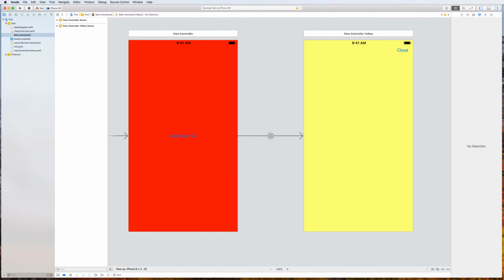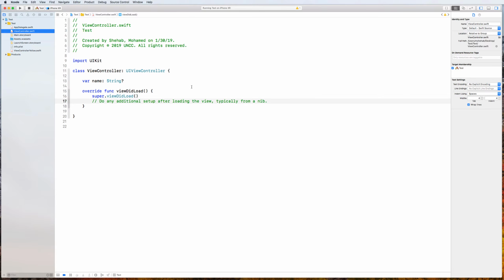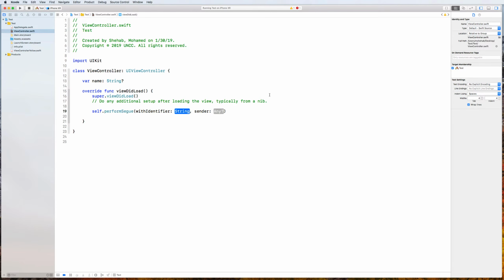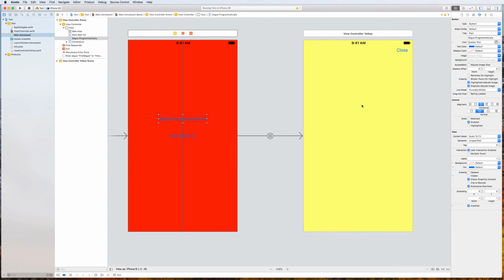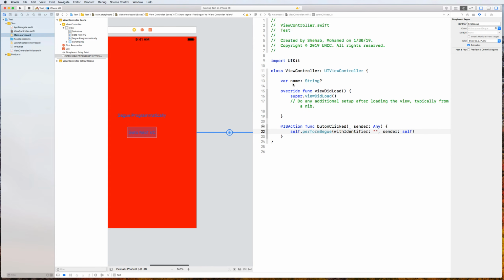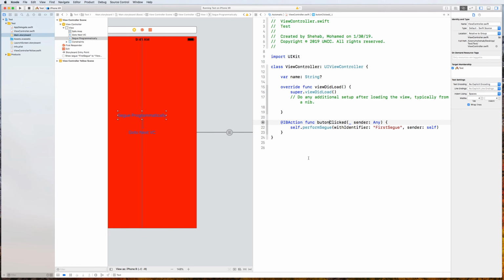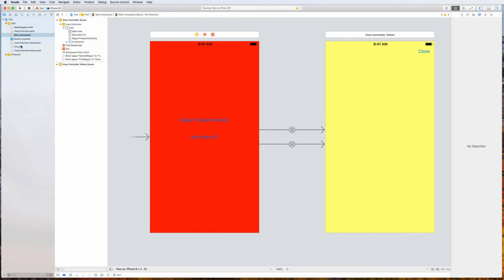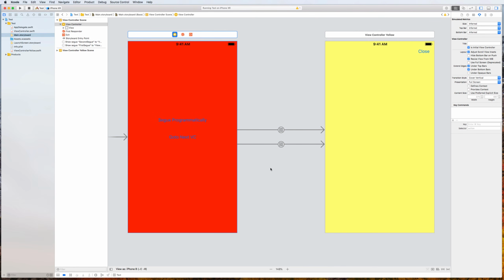Perform Segues Programmatically